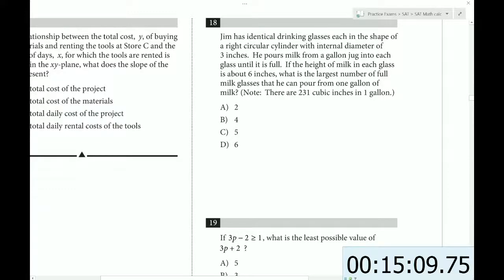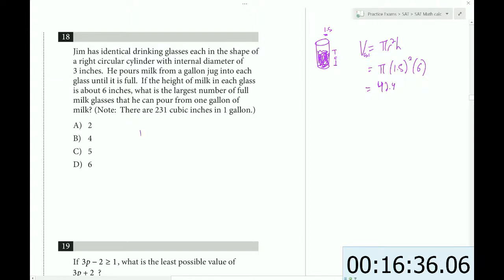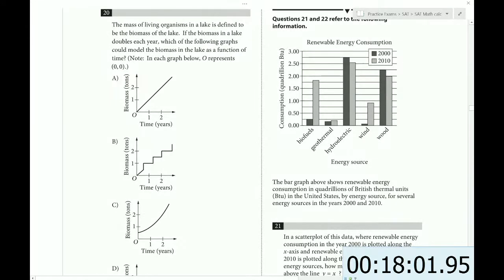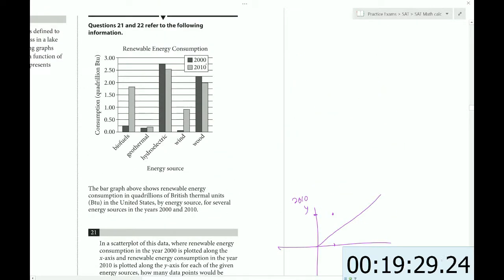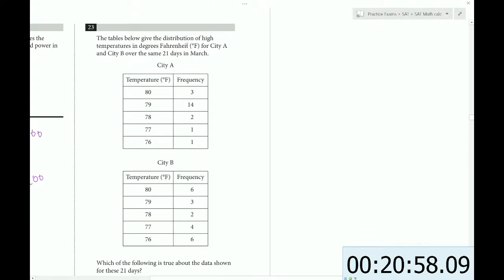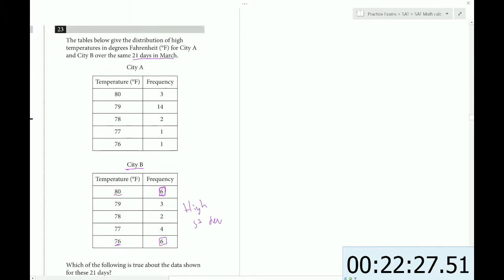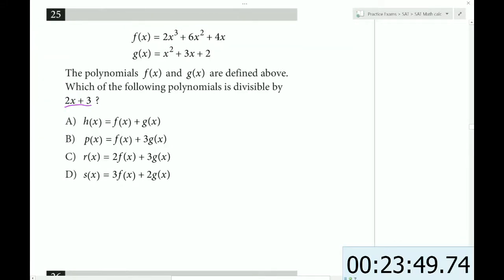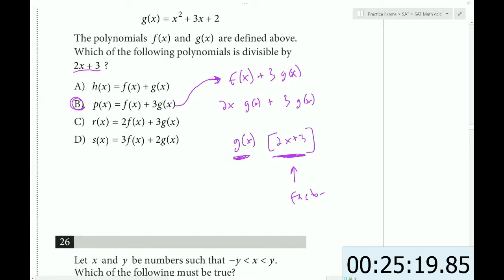Official SAT Test 4 Paper 4 Q18-Q25